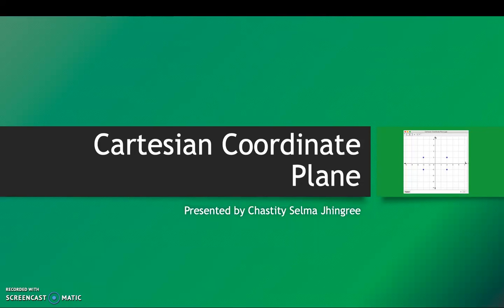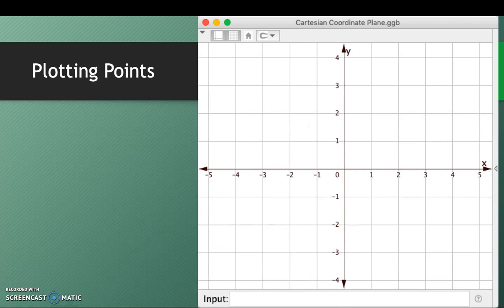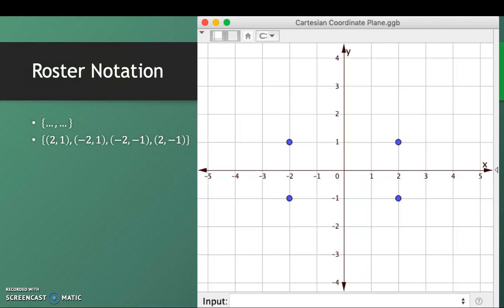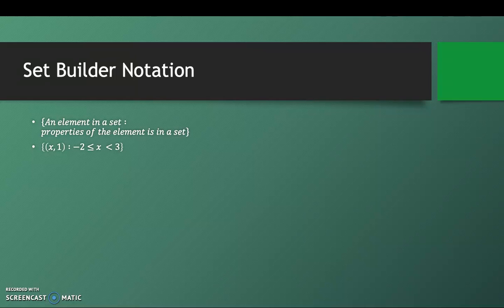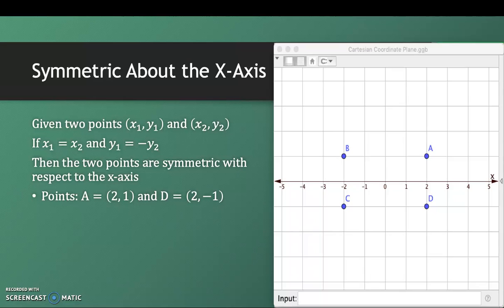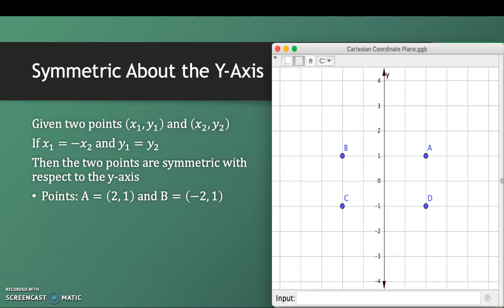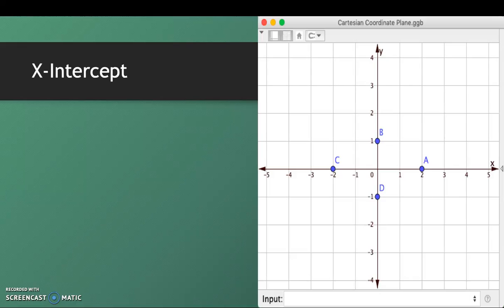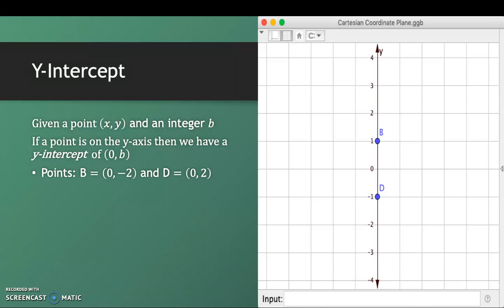Cartesian Coordinate Plane Presented by Chastity Selma Jhingree